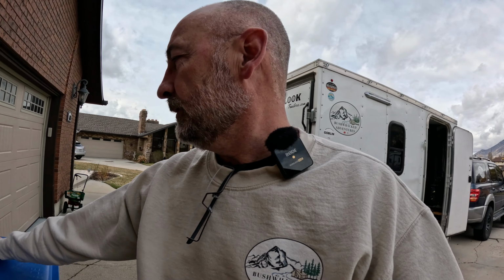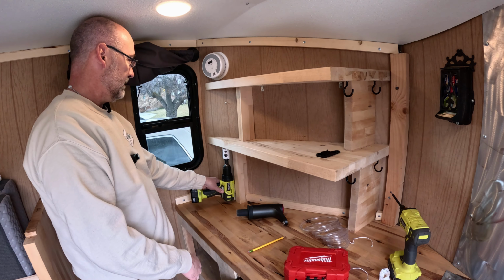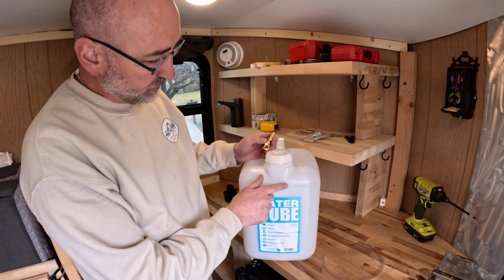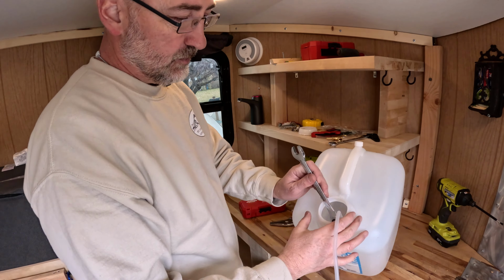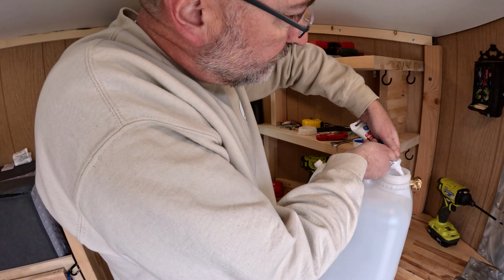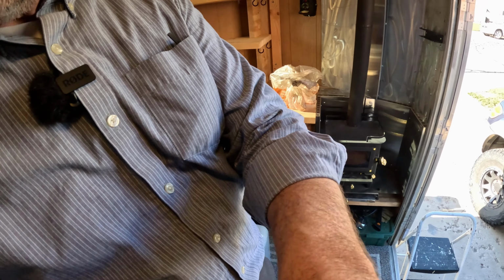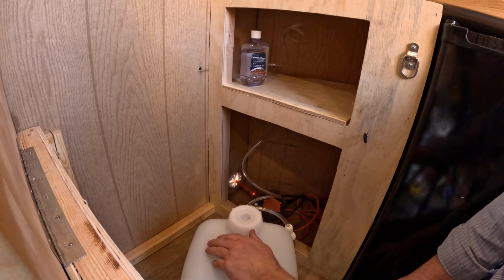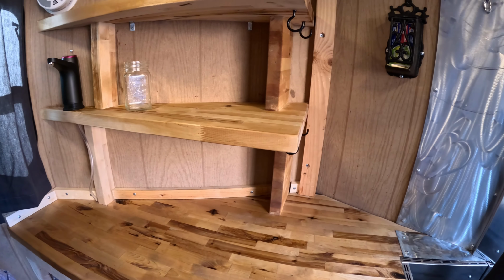EP51: Simple water install for the Bushwhacked Adventure Cargo Trailer for under $50.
After 2 years, it's time to add water to the trailer.  Join me for this simple  and inexpensive option to add water to your enclosed trailer, van, or overland build.

0:00 Introduction
00:18 The Plan
2:05 Drilling Holes
5:30 The Reservoir
11:55 The Install
13:20 Counter Refresh
14:30  The Union
14:43 The Pump
17:00. Testing the System